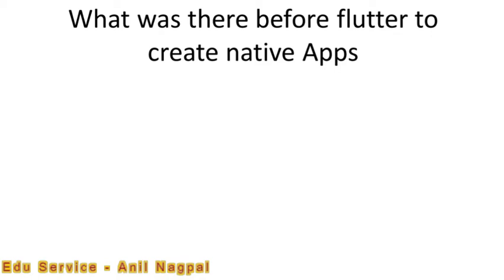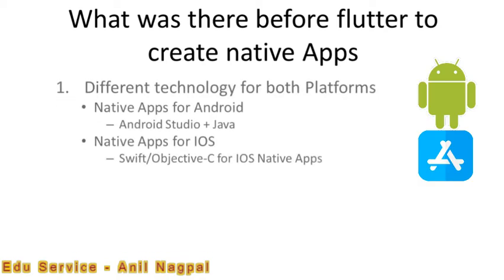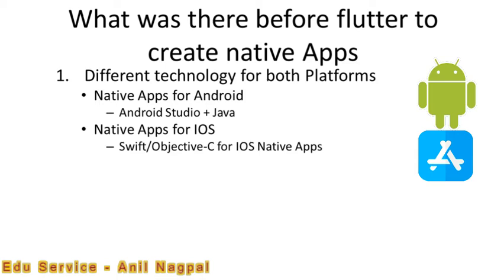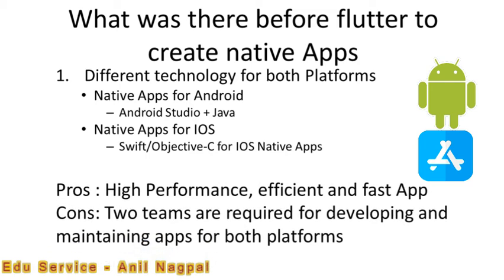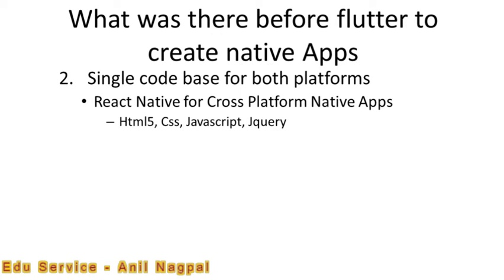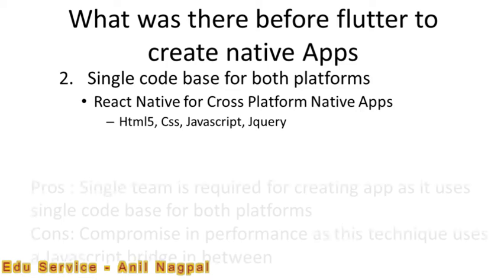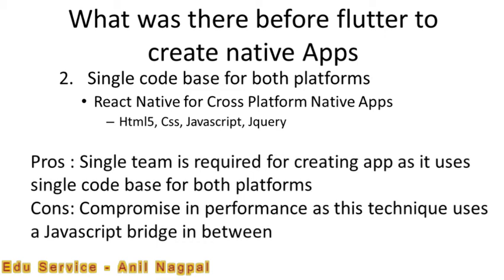Why Flutter | New Technology for native mobile Apps | Flutter - New way to create Native Apps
Flutter is a new technology developed by Google with marvelous features. This video is for the viewers who want to know about flutter.